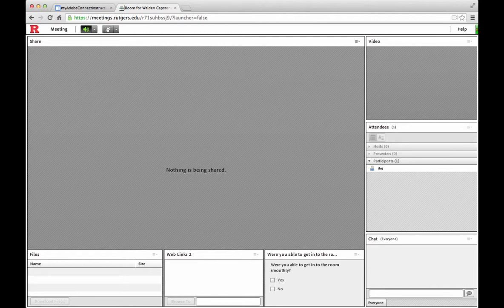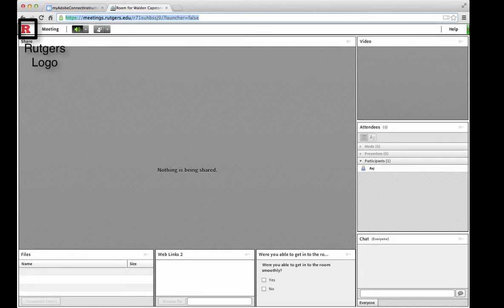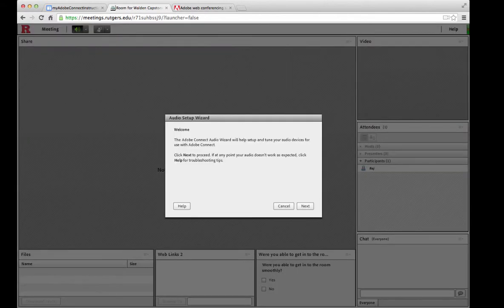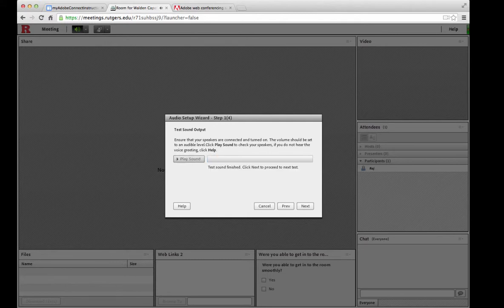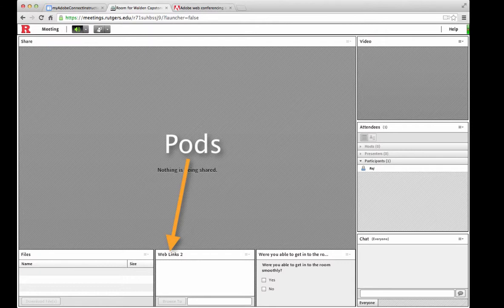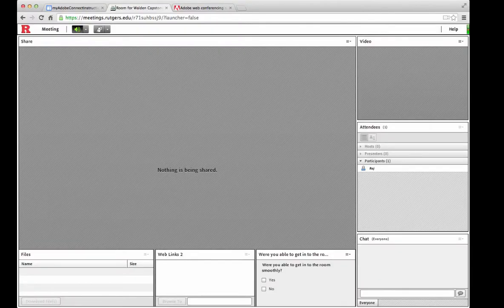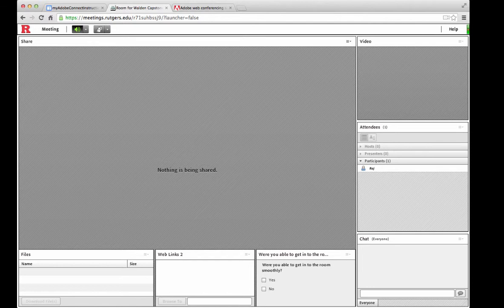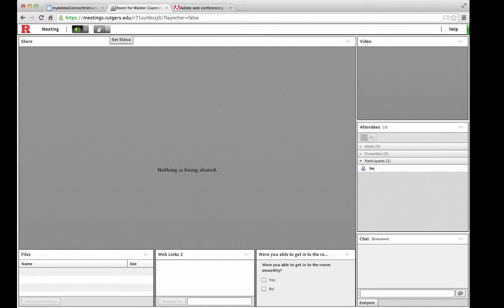Getting to Know your Adobe Connect Room